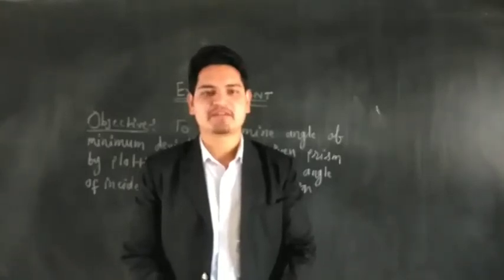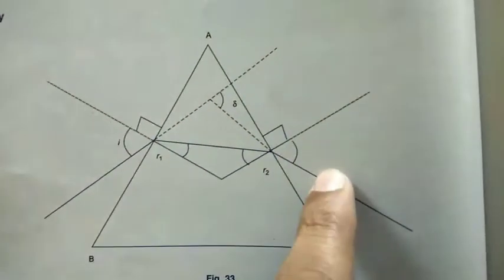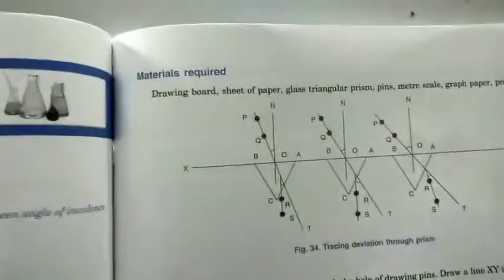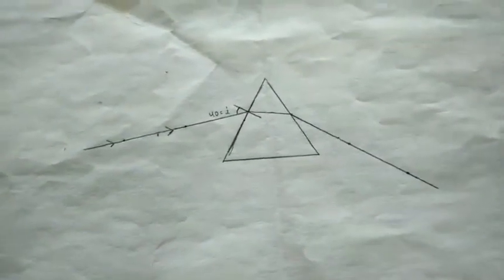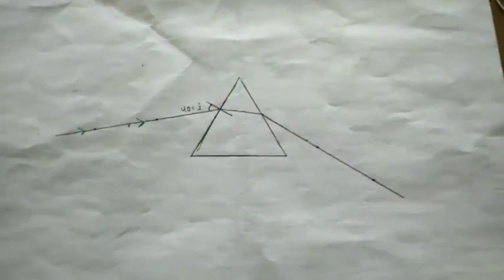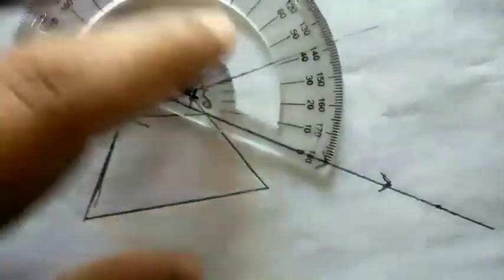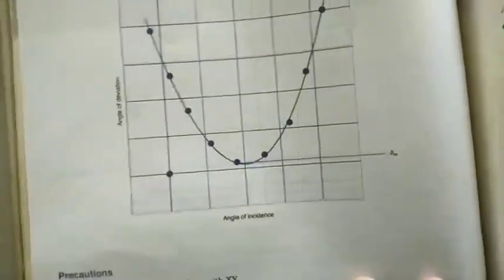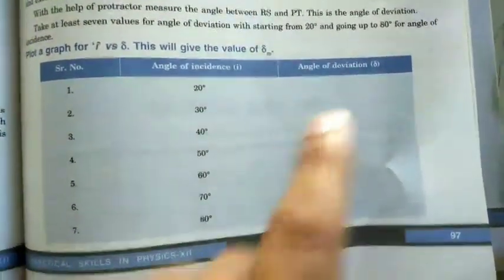Physics class 12th practical To determine angle of minimum deviation for a given prism